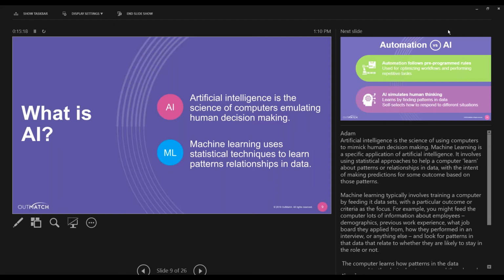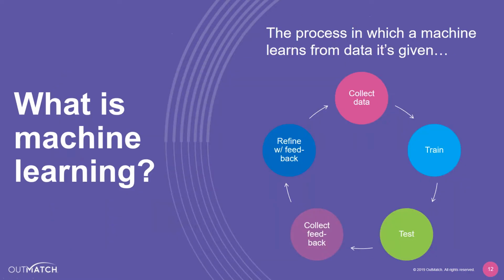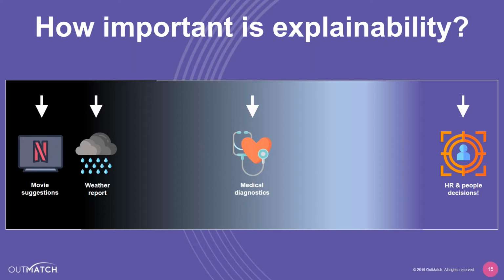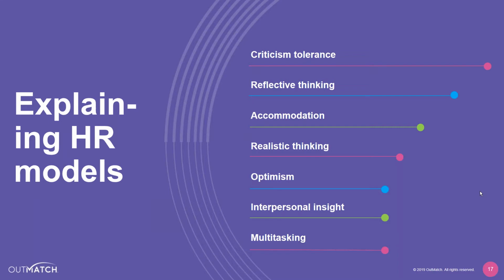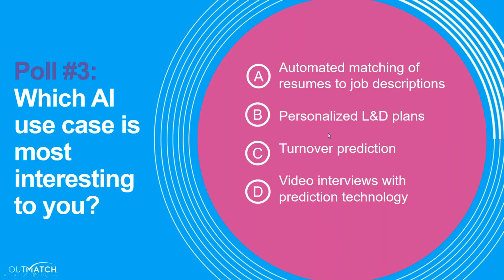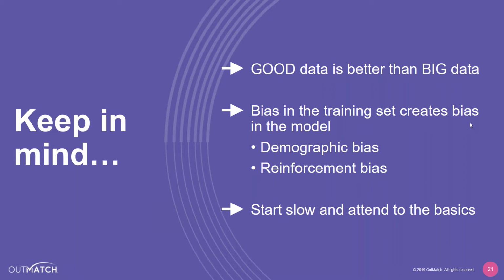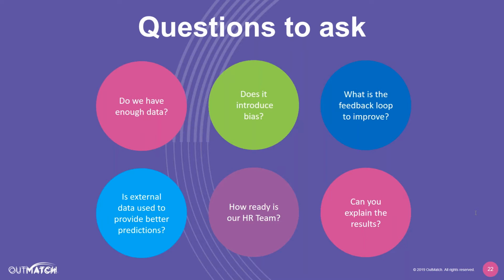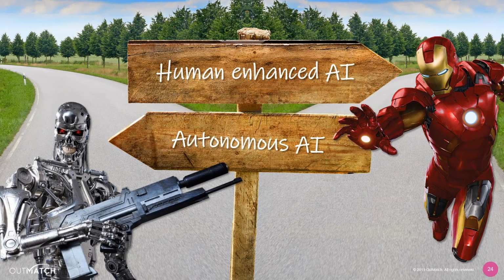People Analytics 301: How to Make Great HR Tech Investments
In part 3 of our People Analytics Series, get an under-the-hood look at the AI and algorithms driving the HR tech industry! Learn the top considerations and questions to ask when investing in AI-driven tech, how to embrace the power of AI while avoiding negative outcomes, and what's to come in the future of HR tech.